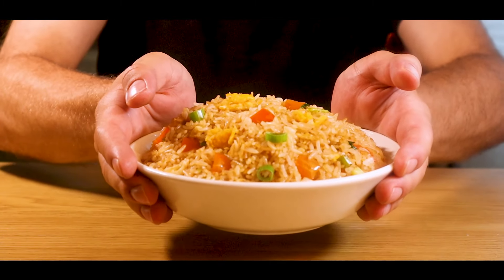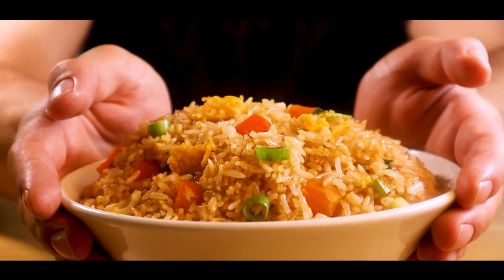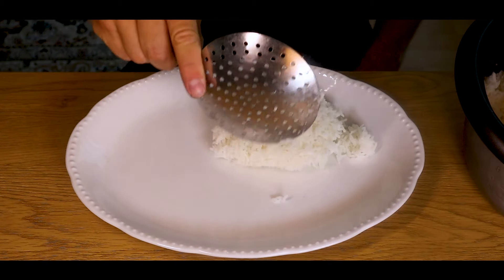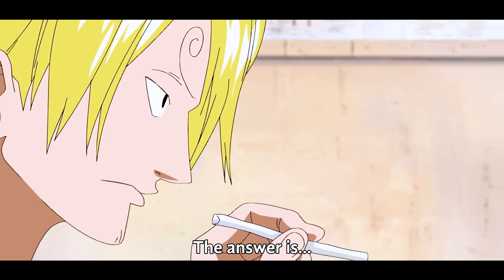Sanji & BanBan's Fried Rice from One Piece - USING REAL LIFE ALL BLUE SALT!? - ワンピース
One piece Food is very interesting.  Today we'll make BanBan's All Blue Fried Rice which uses Salt from Aqua Laguna from One Piece. One of the best foods in One Piece from episode 319.

ONE PIECE FOOD IN REAL LIFE
ONEPIECE CURRY
ONE PIECE JAPANESE CURRY
MARINE CURRY
الكاري الياباني من انمي ون بيس
Tajio Cooking
SANJI COOKING BOOK
SANJI VS MARINES
SANJI COOKS FOR MARINES
ONE PIECE COOKING
ONE PIECE RECIPES
One of the ingredients from all blue
One Piece : Sanji's Seafood Fried Rice
Cooking | Sanji Cooking 2
Sanji tries food from All Blue!?

Timestamps:
Intro: 00:00
Making the rice : 00:41
Salt: 01:48
Making the Fried rice 03:05
Plating/Tasting 05:25

Ingredients:
1 tablespoon of All Blue Salt
1 teaspoon sesame oil
2 teaspoons sugar
3 cups Jasmine rice
3 cups water
1 tablespoon soy sauce
1 green onion
1 red bell pepper
1 egg
Cooking oil

One Piece OST: The worlds number one Oden store
One Piece OST: After eating, Grandline !
One Piece OST: Hungry Luffy
One Piece OST: Mezase

Chapters